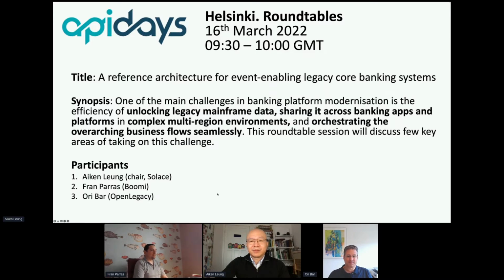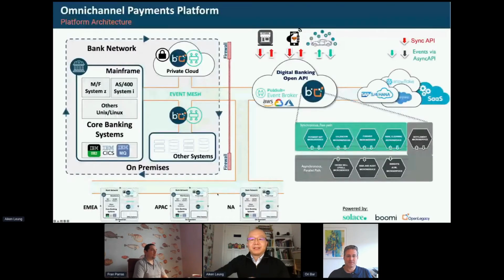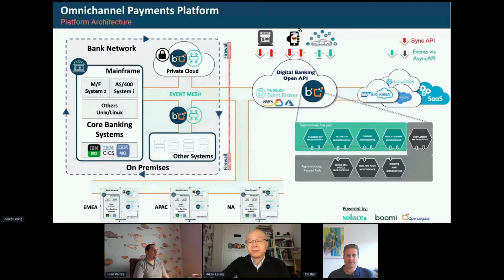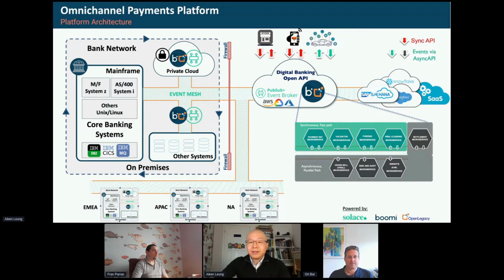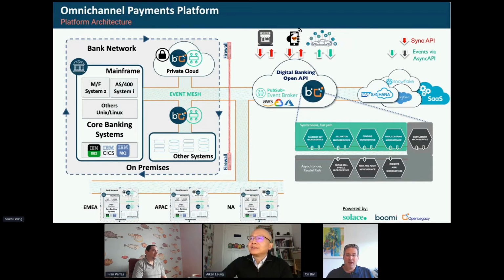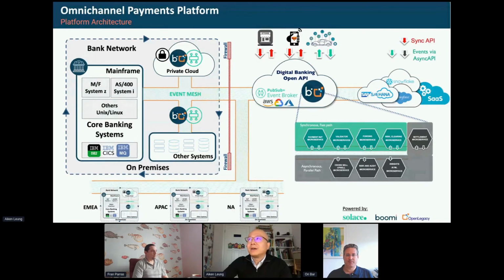Apidays Helsinki 2022 - A reference architecture for event-enabling legacy core banking systems.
March, 16&17

Roundtable

A reference architecture for event-enabling legacy core banking systems
Dr Aiken Leung, VP Technology Partnership at Solace, Ori Bar, VP Customer Success & Presales at Open Legacy & Fran Parras, Senior Advisory Systems Engineer at Boomi